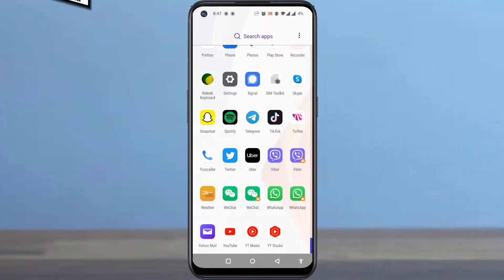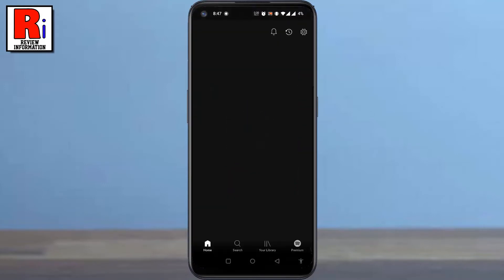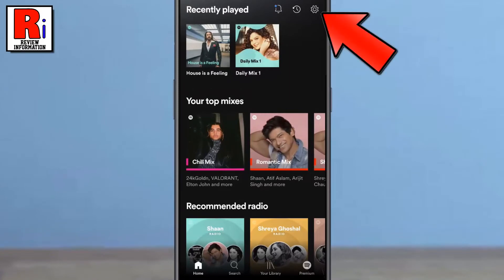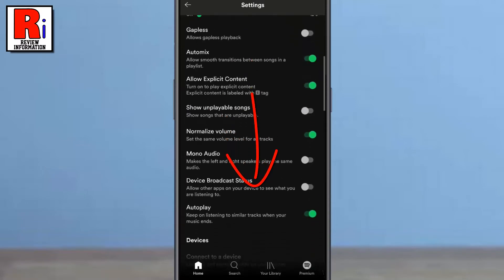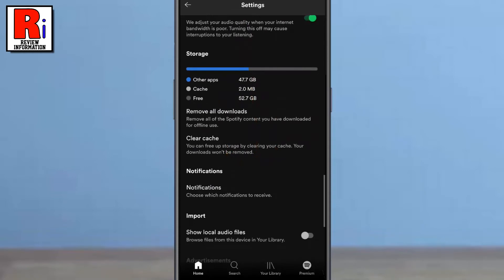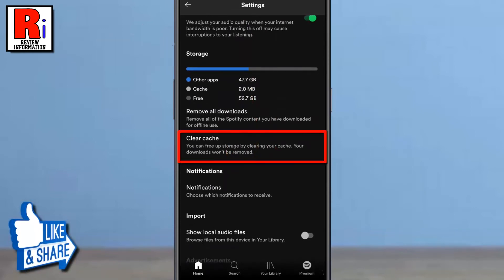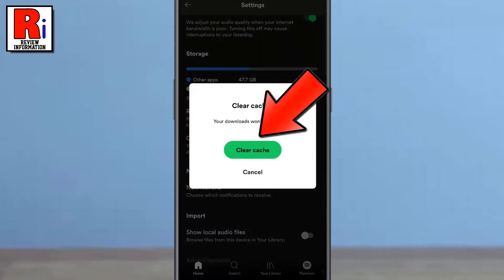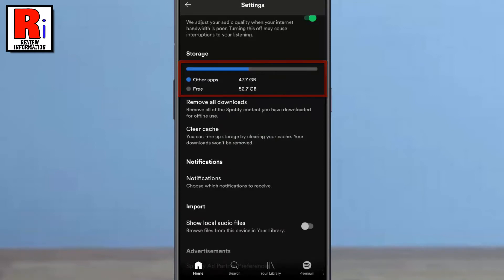How to Clear Cache on Spotify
In this video I will show you, How to Clear Cache on Spotify.

To begin, open the Spotify app on your phone. Now tap the settings gear icon in the top-right corner. Swipe up to go down. Under storage section you will find, clear cache. Simply tap on it. From the confirmation window, tap on clear cache. That's it. The cache has been cleared.